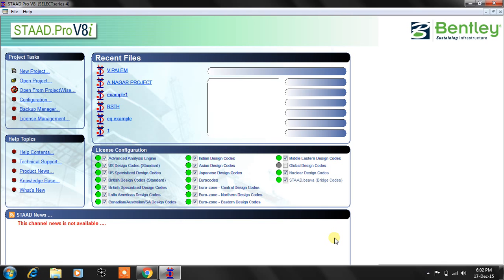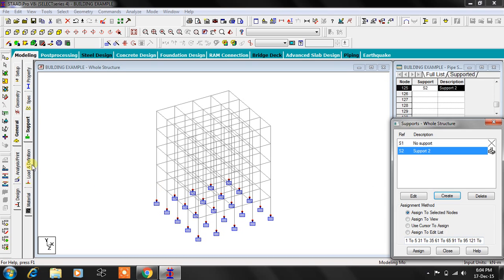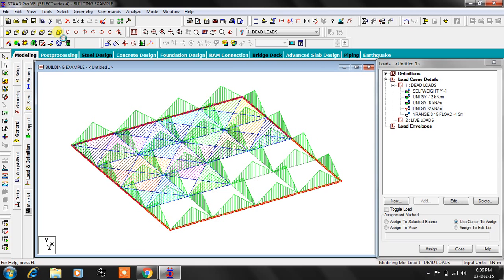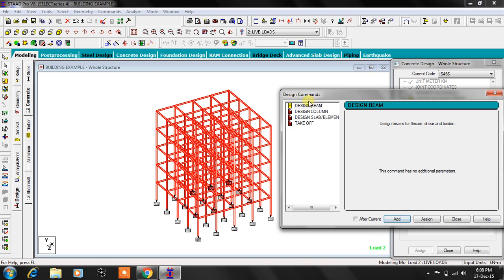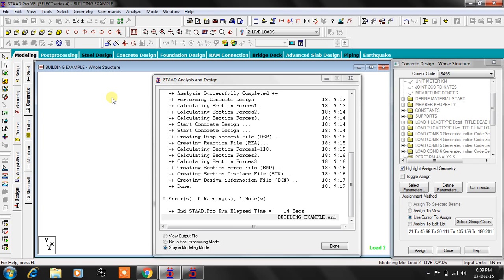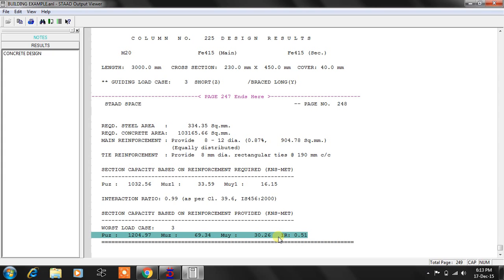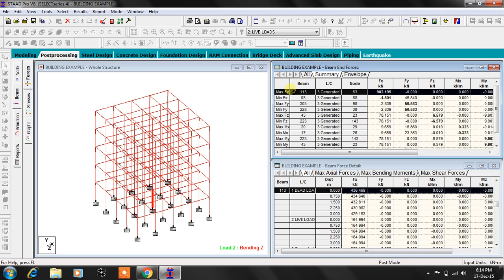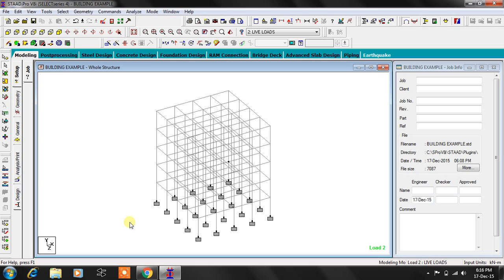3D RCC BUILDING ANALYSIS AND DESIGN IN STAAD PRO || CADDCREST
STAAD ప్రోలో 3D RCC బిల్డింగ్ అనాలిసిస్ అండ్ డిజైన్, EASY DEMONSTRATION OF A SIMPLE 3D BUILDING MODEL GENERATION AND ITS FURTHER - CADD CREST STAAD PRO EXAMPLE FOR BEGINNERS AND INTERMEDIATE AUDIENCE TO FOLLOW A STEP WISE PROCEDURE HOW TO MODEL & ASSIGN CROSS SECTIONS, SUPPORTS, LOADS EASILY.